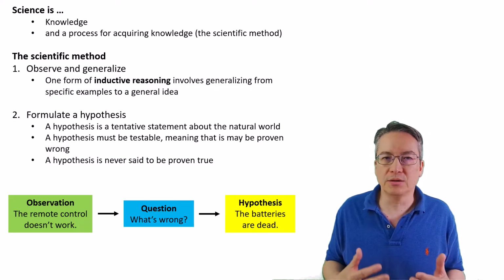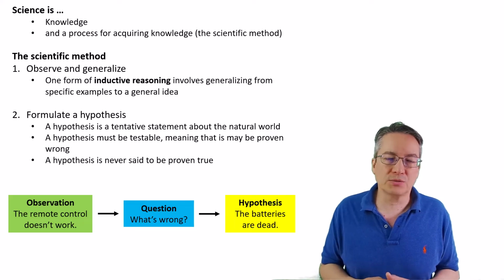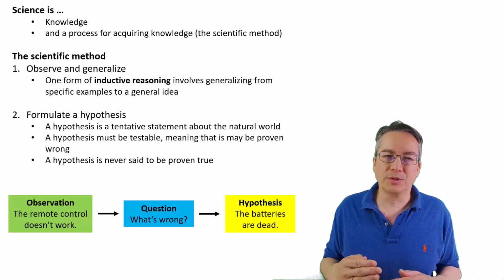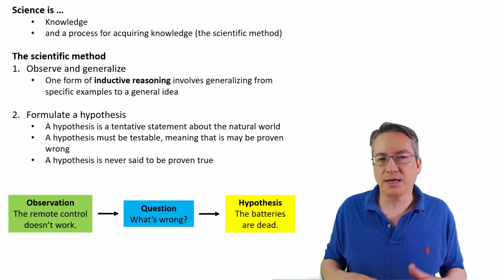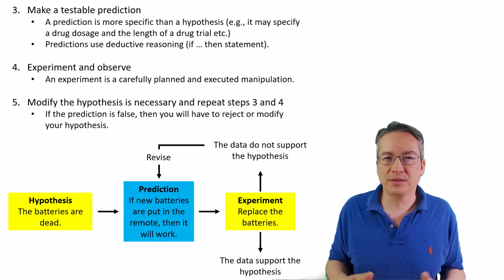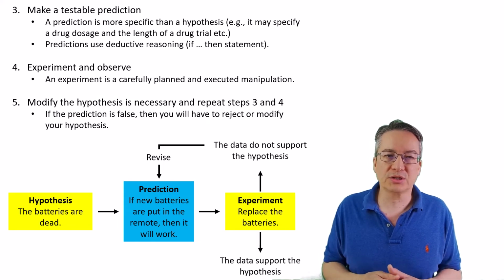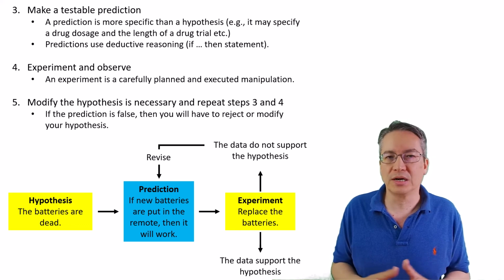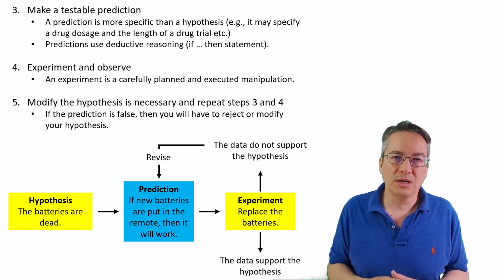1.3A Science is both a body of knowledge and a process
• Knowledge
• and a process for acquiring knowledge (the scientific method)

1. Observe and generalize
• One form of inductive reasoning involves generalizing from specific examples to a general idea
2. Formulate a hypothesis
• A hypothesis is a tentative statement about the natural world
• A hypothesis must be testable, meaning that is may be proven wrong
• A hypothesis is never said to be proven true
3.   Make a testable prediction
• A prediction is more specific than a hypothesis (e.g., it may specify a drug dosage and the length of a drug trial etc.)
• Predictions use deductive reasoning (if … then statement).
4.   Experiment and observe
• An experiment is a carefully planned and executed manipulation.
5.   Modify the hypothesis is necessary and repeat steps 3 and 4
• If the prediction is false, then you will have to reject or modify your hypothesis.